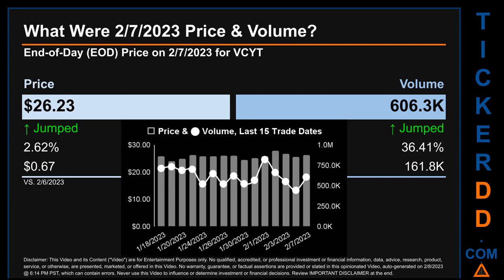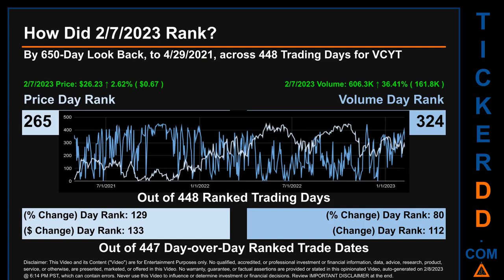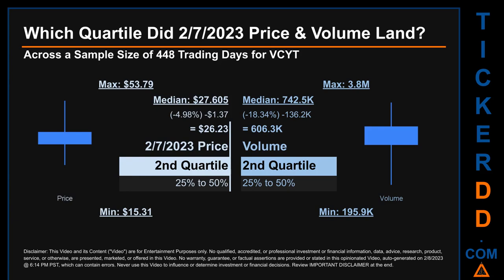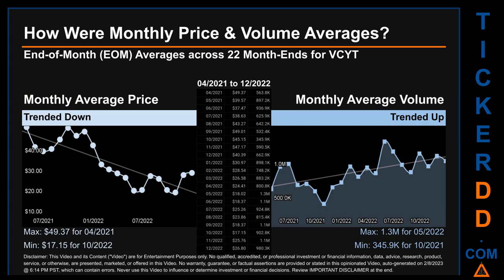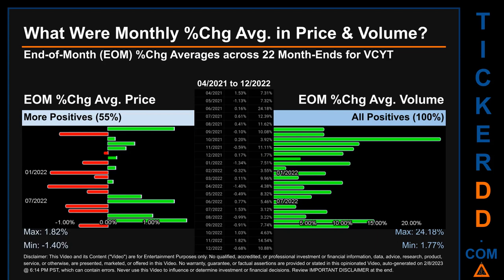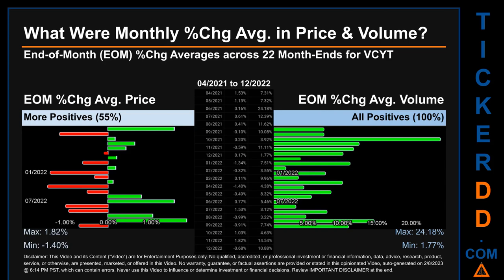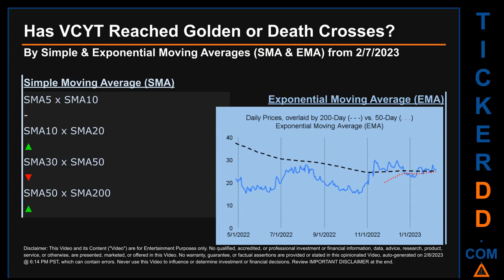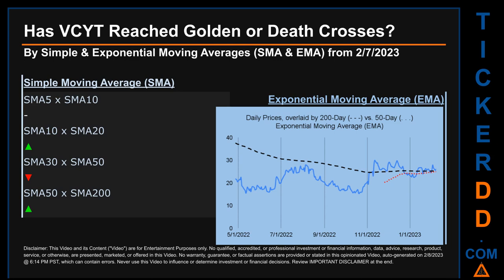VCYT News along with Price and Volume Analysis VCYT Stock Analysis $VCYT Latest News TickerDD VCYT P